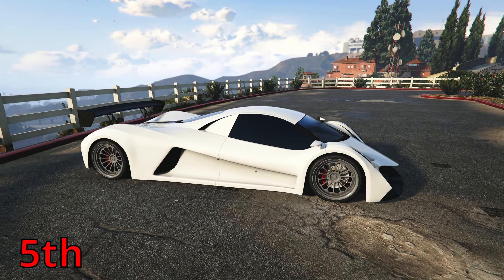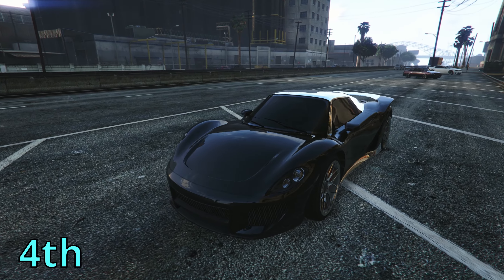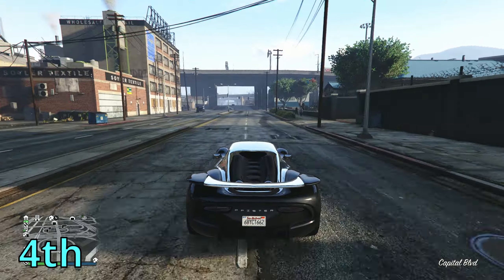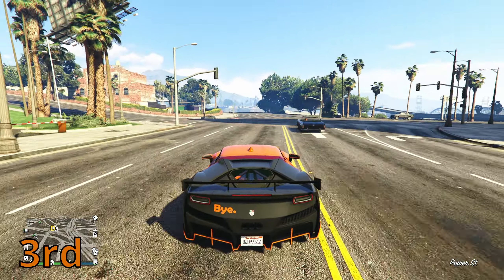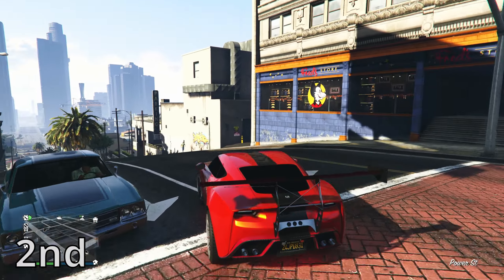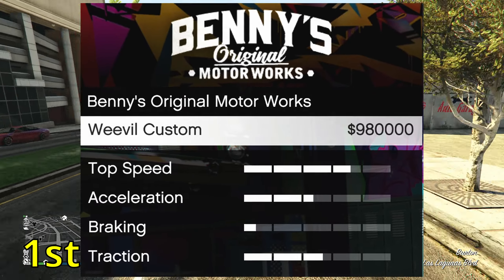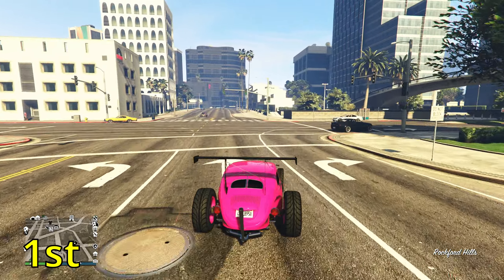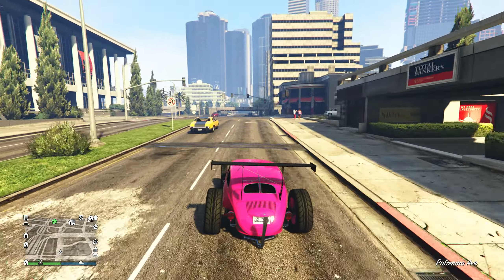Top 5 Fastest Cars In GTA 5 Online